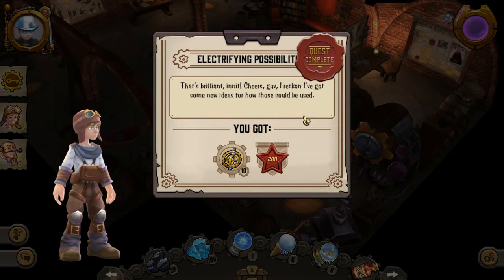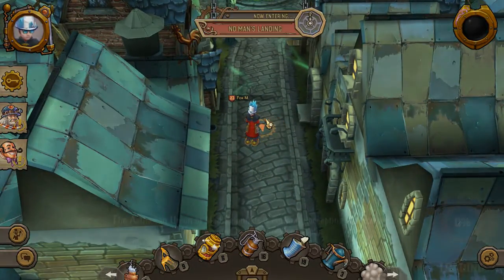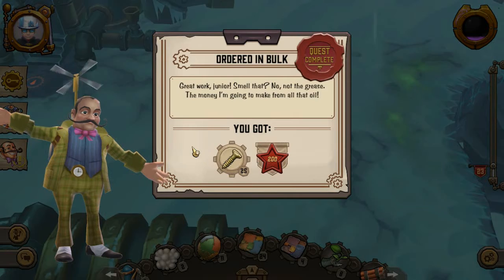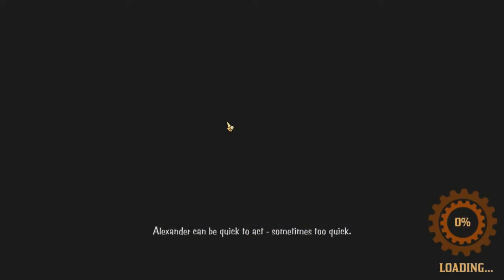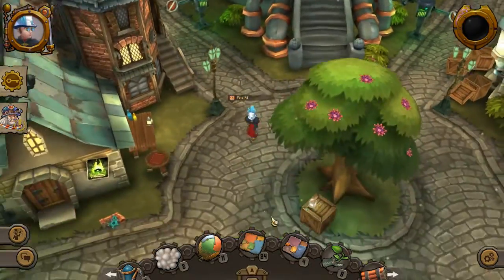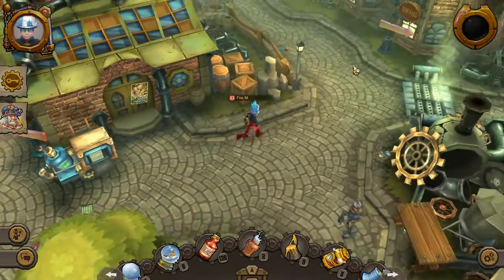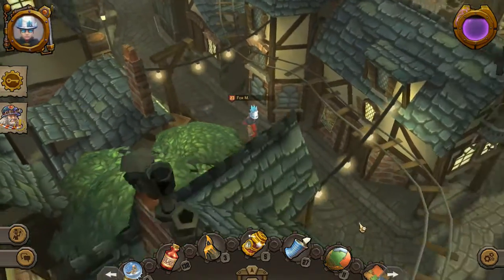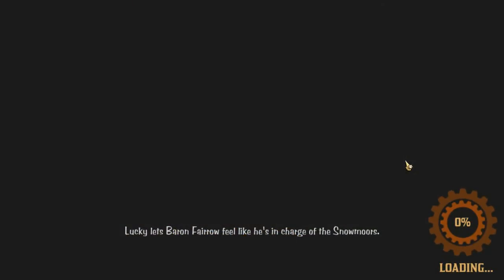Fox Plays The Aetherlight ~ E75 ~ "Tank Trouble"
The Aetherlight is an MMORPG with a steam punk theme.
You quest, collect items, craft better items, and solve puzzles.
This is my playthrough of the game to date...

Well, the game is over... for now... Let's have some fun finishing some side quests & levelling up before season #2 starts!